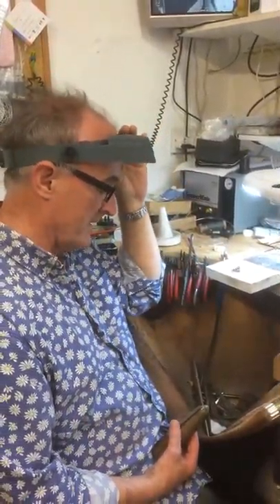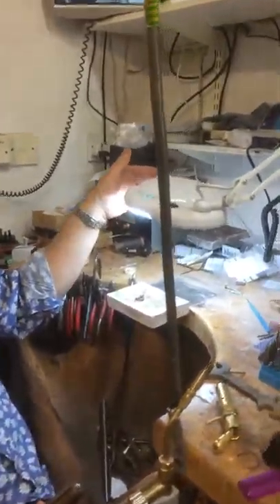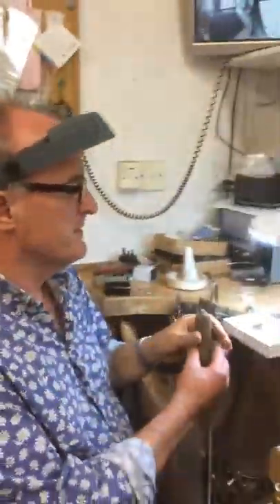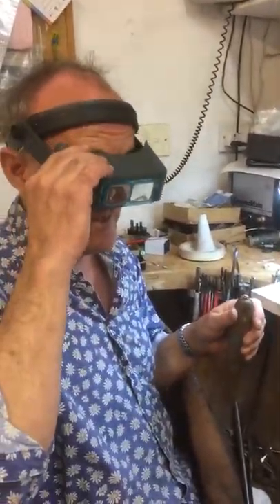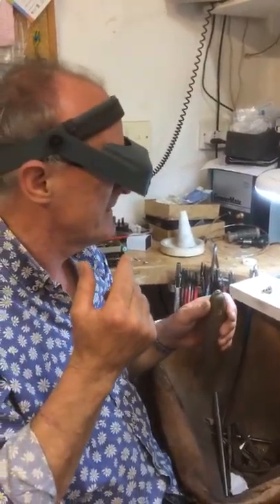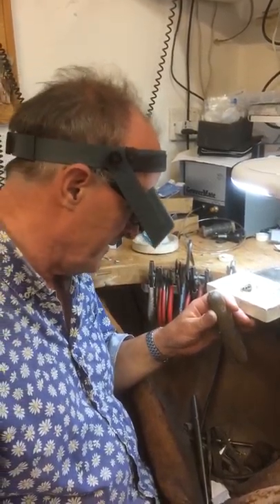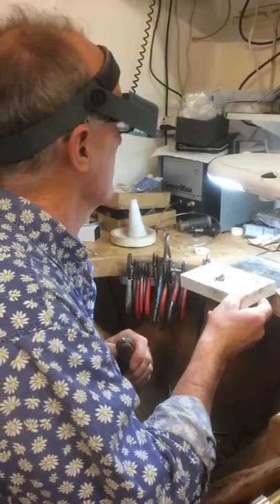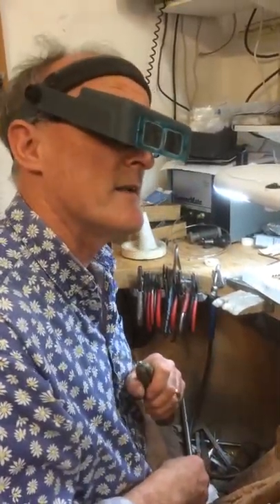Optivisor from Cooksons Gold Review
Using an optivisor